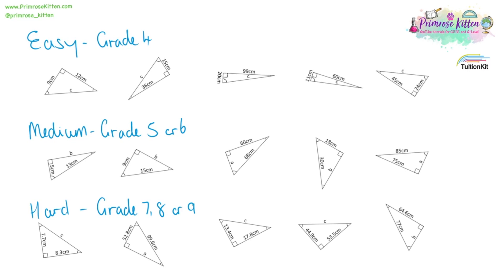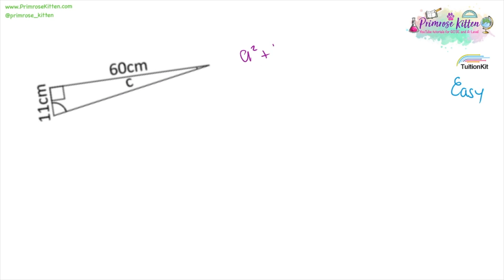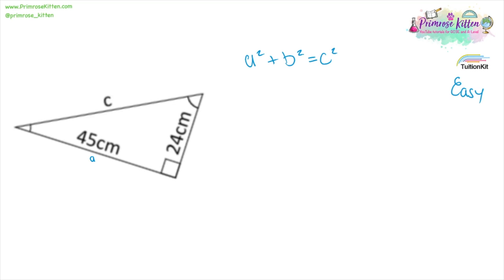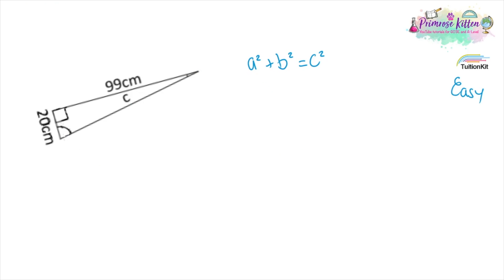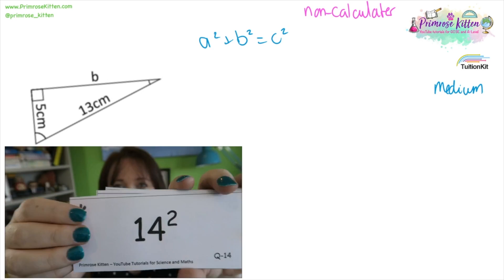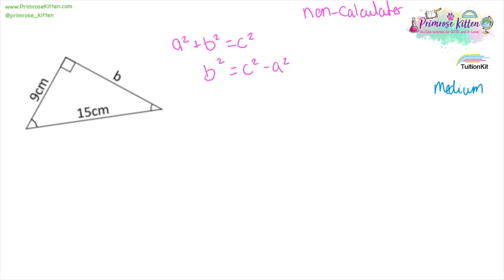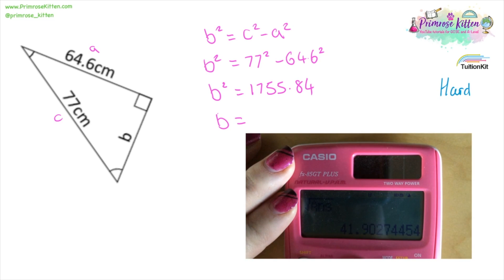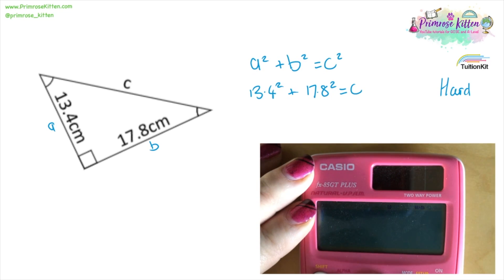Pythagoras | Maths GCSE and iGCSE Revision